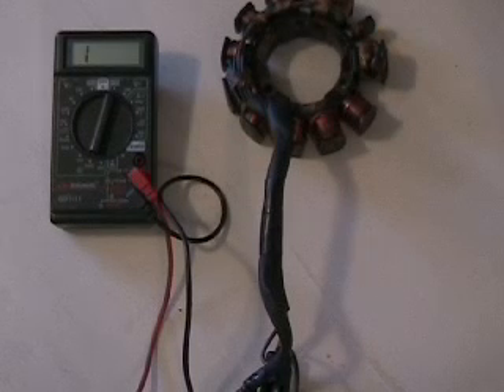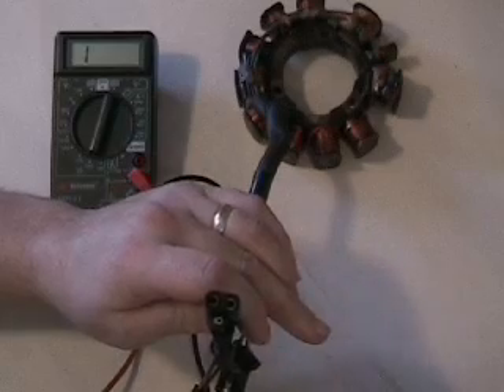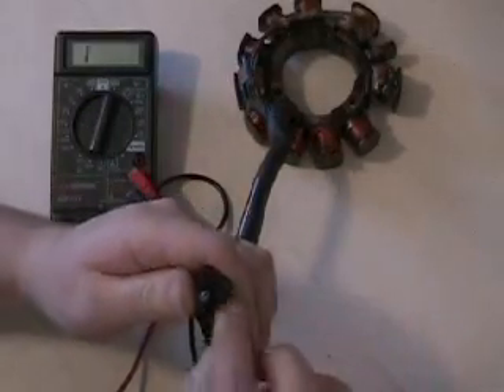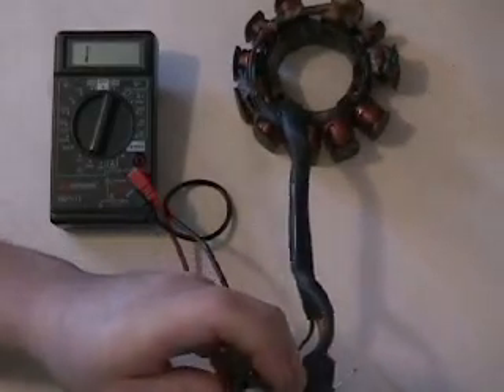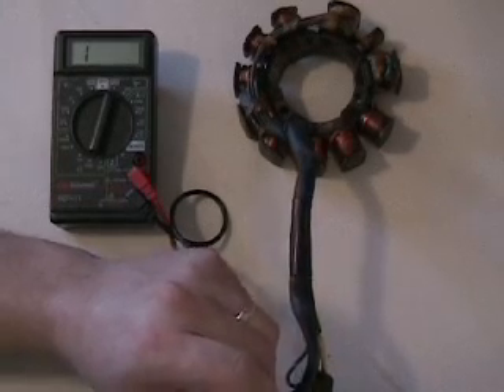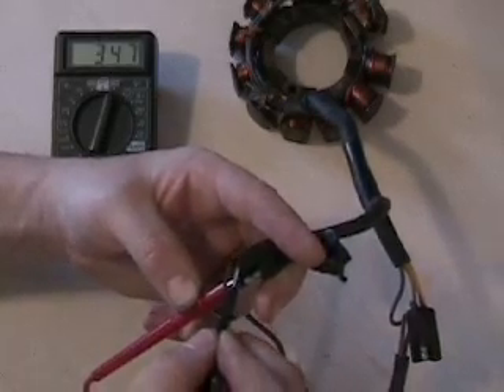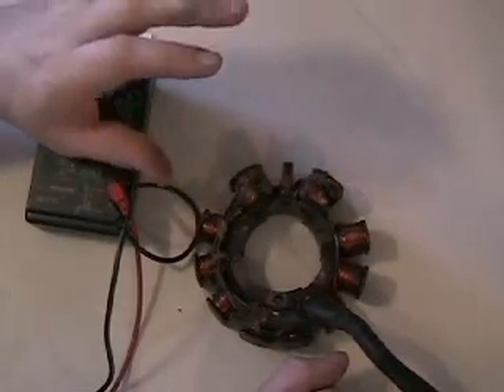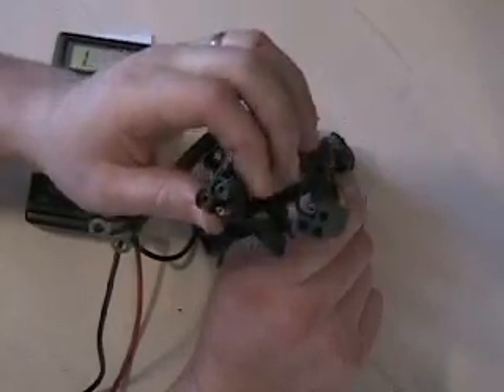Arctic Cat snowmobile stator testing early 1990's Battery 580EFI 700EFI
for stator winding information. Stator testing Triangle shaped 3 prong plug early 1990's Arctic Cats. ZR 580. ZR700